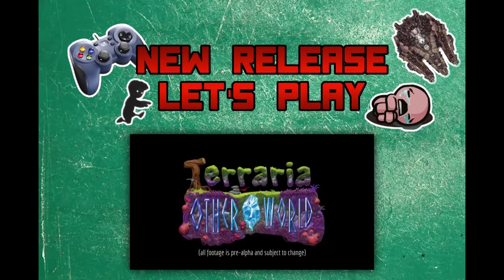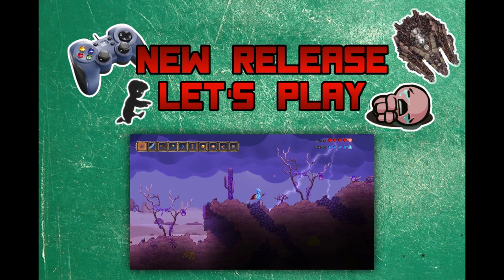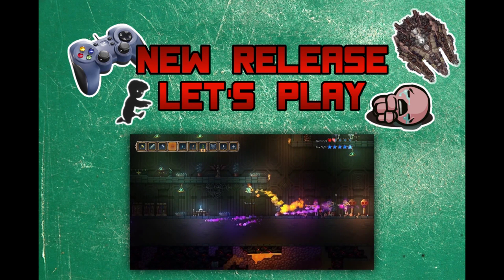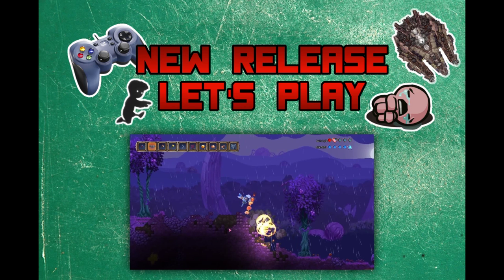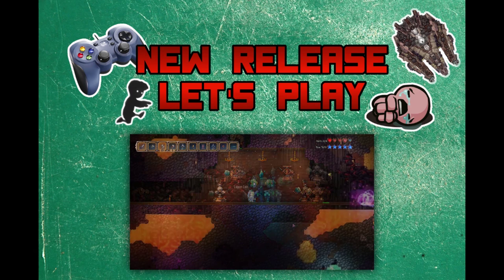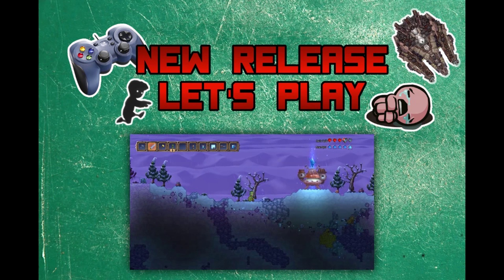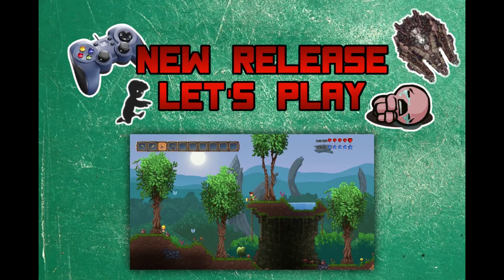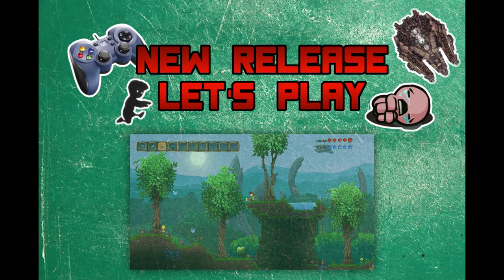Terraria Otherworld - Trailer Analysis (Terraria Sequel)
Audio Technica AT2020 microphone:

Scarlett Solo pre-amp:

Adobe Premiere Pro (video editing):

Terraria Otherworld is the de facto sequel to the hit-game Terraria, and it's going in a slightly different direction than the original. The GDC 2015 trailer for Terraria Otherworld contains numerous scenes from the upcoming game, and this video breaks down what they've shown us in it.